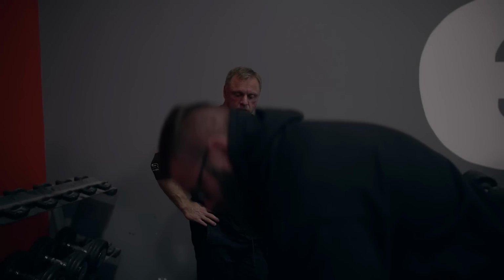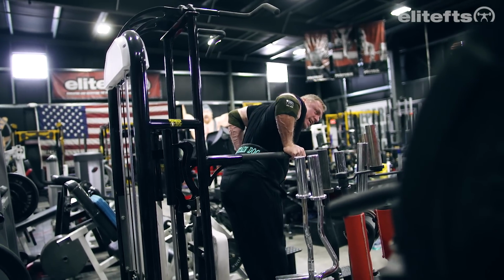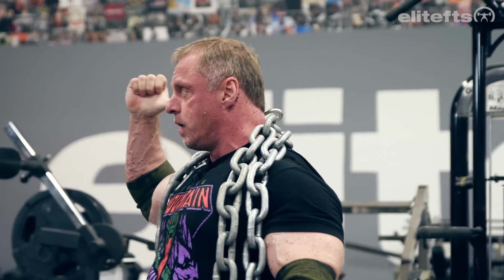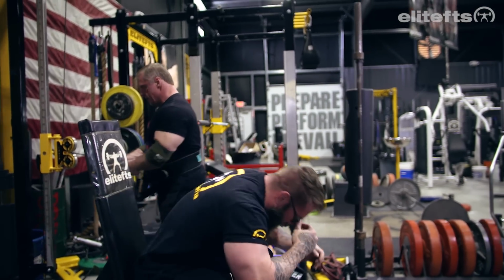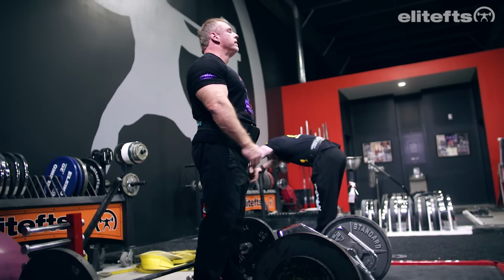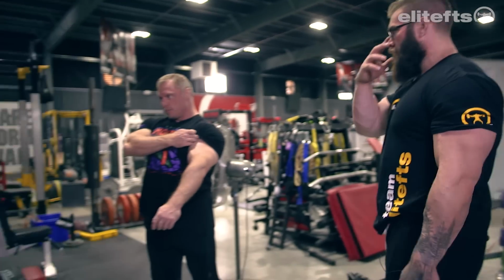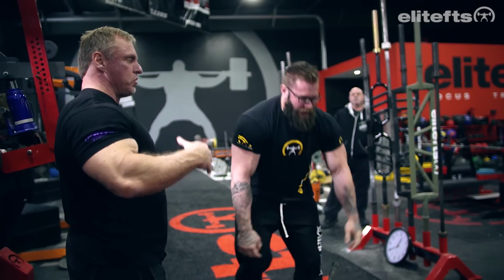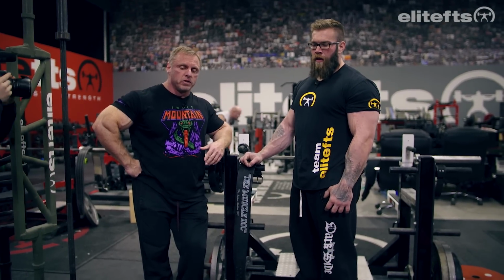John Meadows & The Muscle Doc Back & Chest Full Training Session | elitefts.com